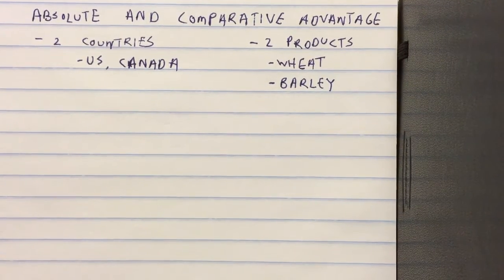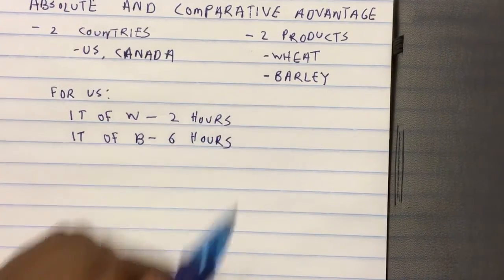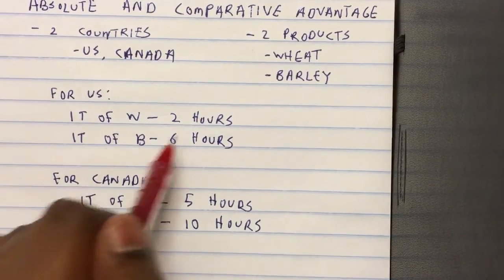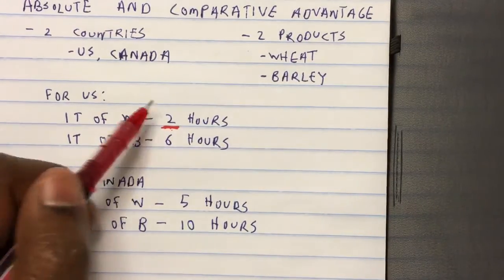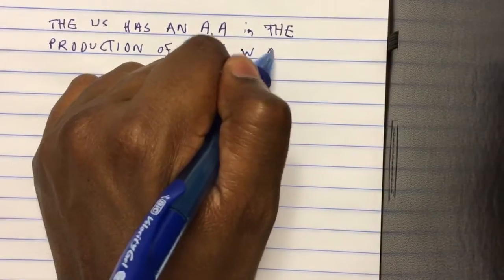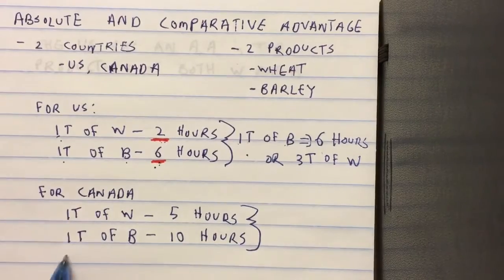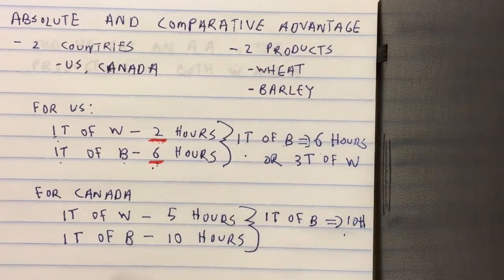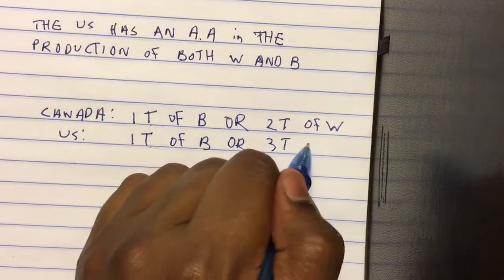Absolute and Comparative Advantage - An Example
A 2-country 2-product example showing how to calculate absolute and comparative advantage.